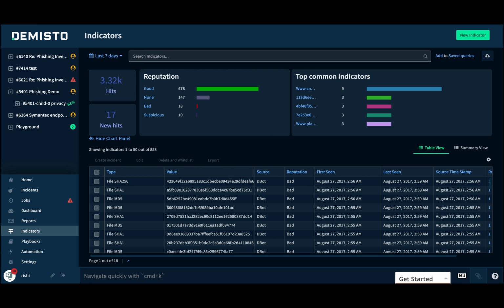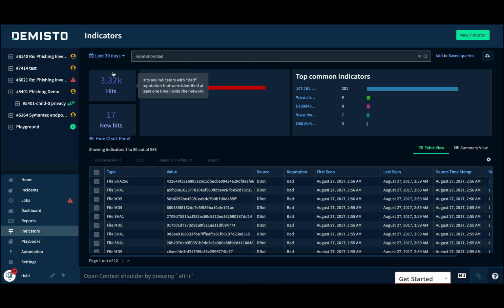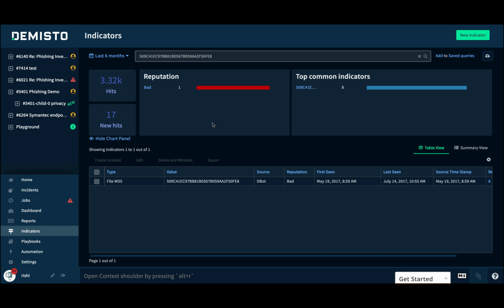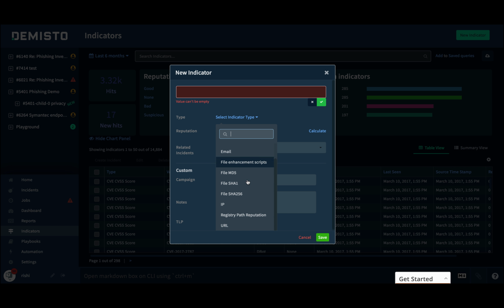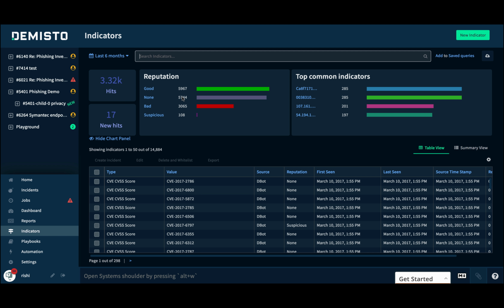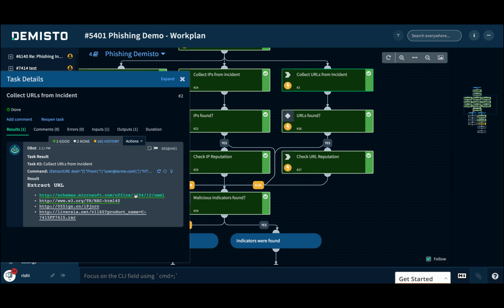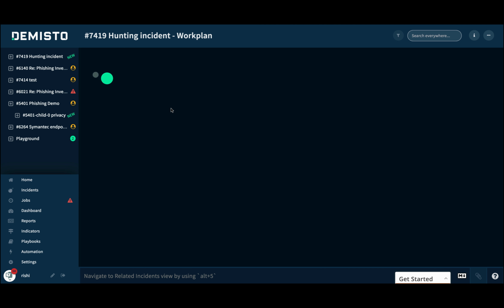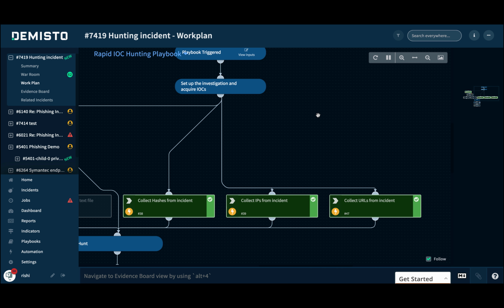Threat Management and Central Indicator Repository Video | Demisto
This demo covers a complete threat management lifecycle including consuming a threat intelligence feed, correlating incidents based on indicators and management of indicators.